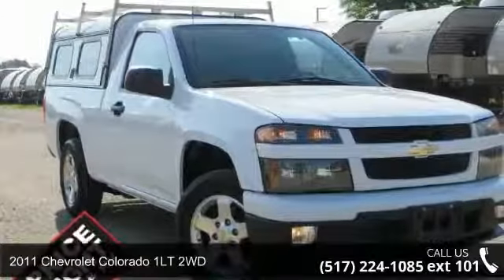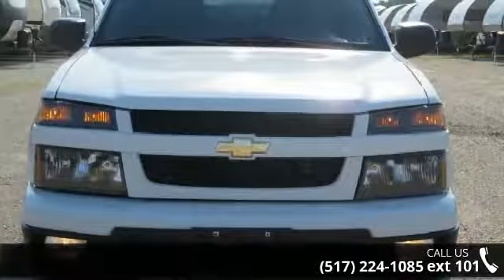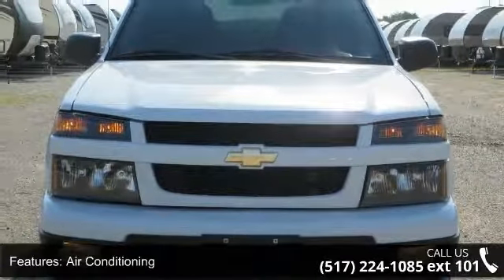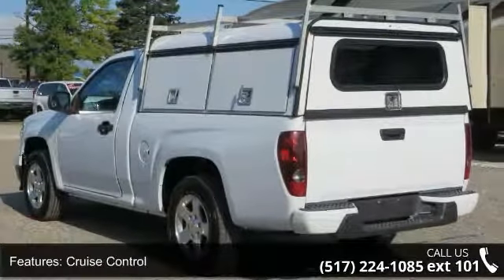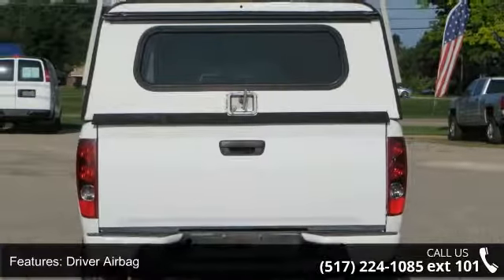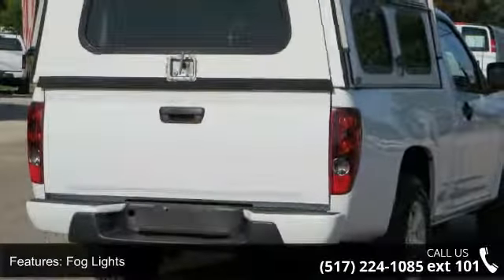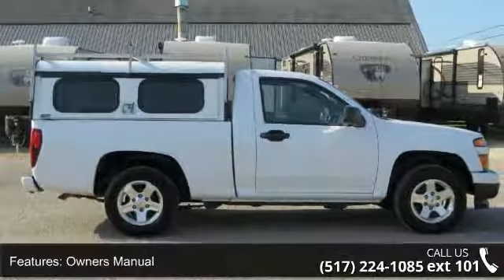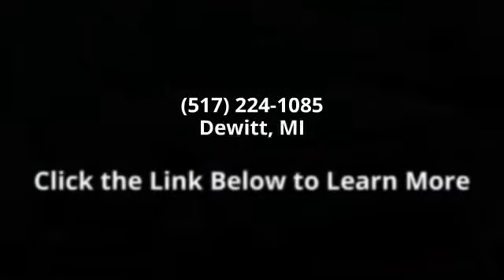2011 Chevrolet Colorado 1LT 2WD - Price Right Auto Group ...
**WORK READY** **COLD AC** This 2011 Chevrolet Colorado has topper with ladder rack and storage compartments. Stop on by Price Right today and see what all this truck has to offer you!! Financing is available with the lowest most competitive interest rates around and trades of any kind are always welcome. We pride ourselves on putting our best price upfront to make it as easy as possible for you. After all buying a pre-owned vehicle shouldn't be a chore it should be a fun stress free experience. Experience the way shopping and buying a vehicle should be. Experience Price Right Auto & RV...Always the Best! 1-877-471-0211. to see more pictures of this vehicle or call us at today to schedule your test drive. to see more pictures of this vehicle or call us at today to schedule your... read more